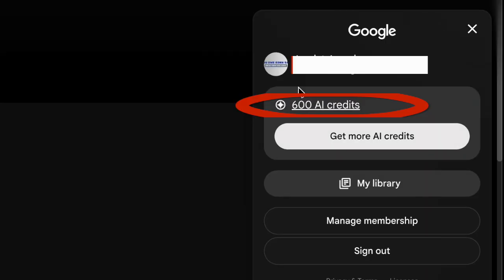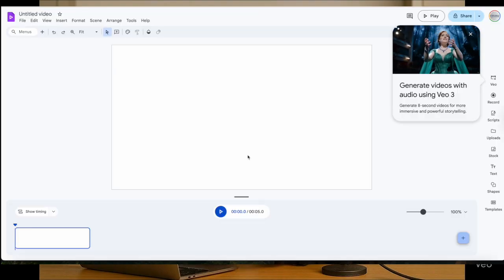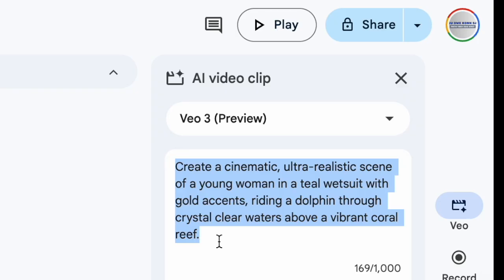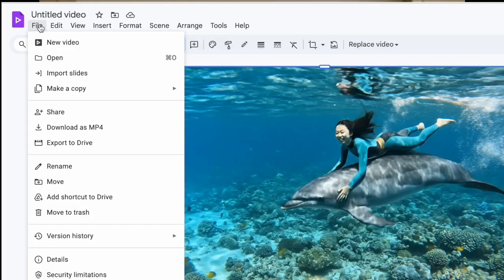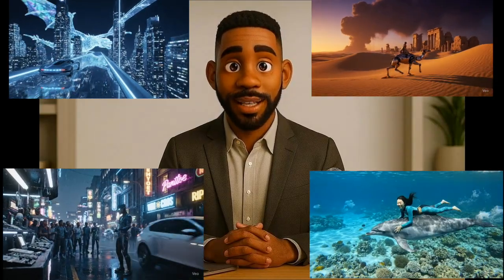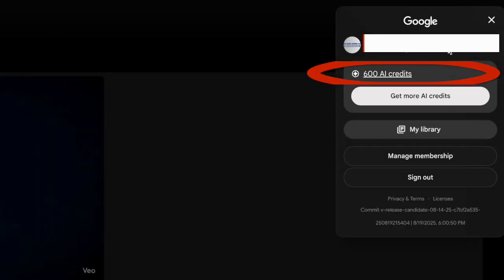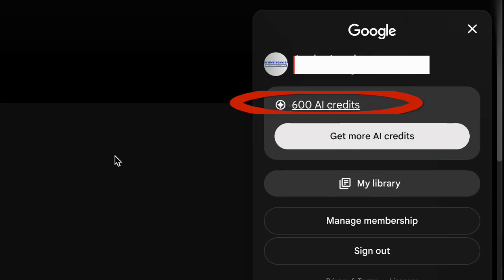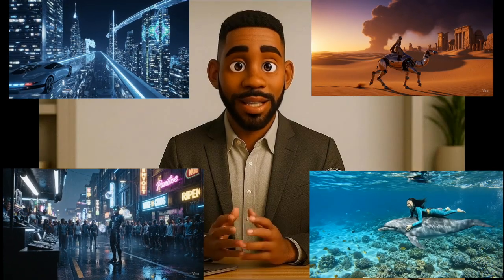How to Get FREE VEO3 Videos with ZERO Credits - Unlimited Google VEO3 Videos.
🤯 In this video, I’ll show you the exact step-by-step method to generate high-quality VEO3 preview videos while keeping your credit balance untouched.

Whether you’re making TikToks, Instagram Reels, YouTube intros, ad campaigns, or client mockups, this trick will completely change how you create content.

✅ Works with your Pro account
✅ Zero credits consumed
✅ Unlimited VEO3 preview videos daily

If you’re a content creator, marketer, or entrepreneur — this is a game-changing hack you don’t want to miss.

👉 Watch until the end for proof that this really works!